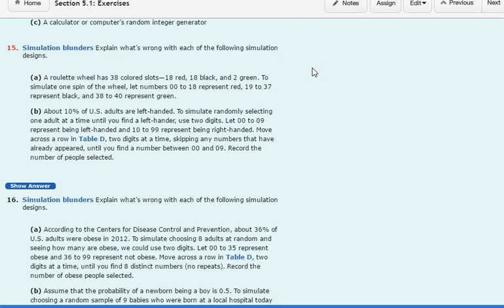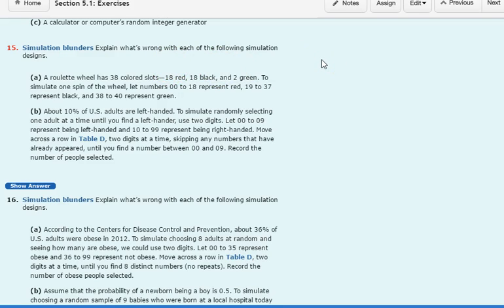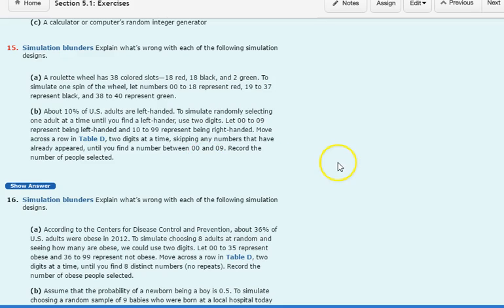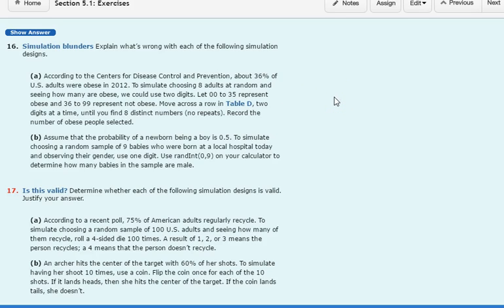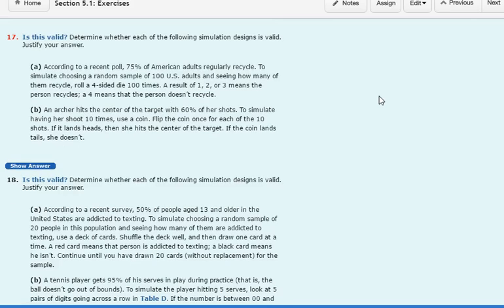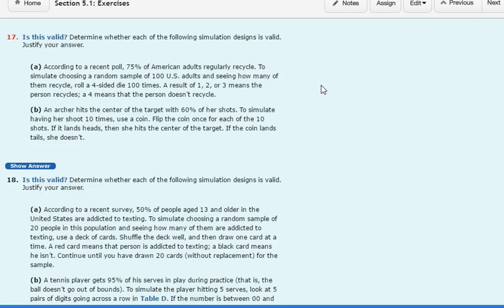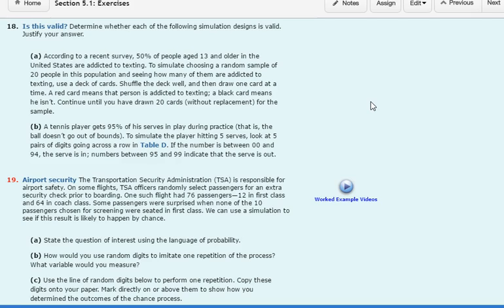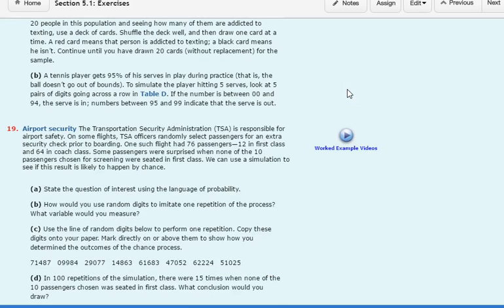5.1 Part 2C #15-18 Correct vs Incorrect Simulation Designs